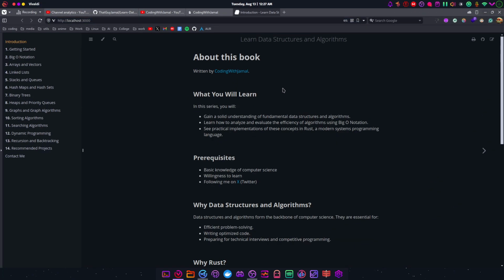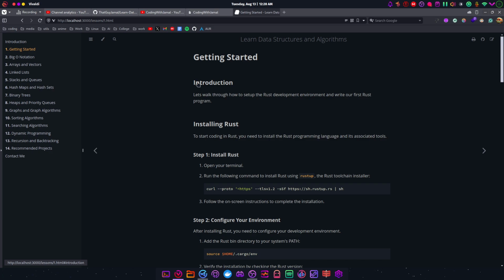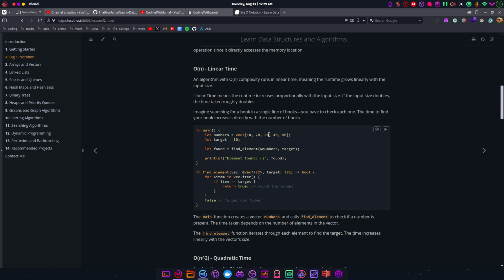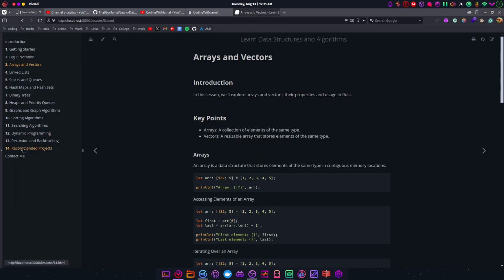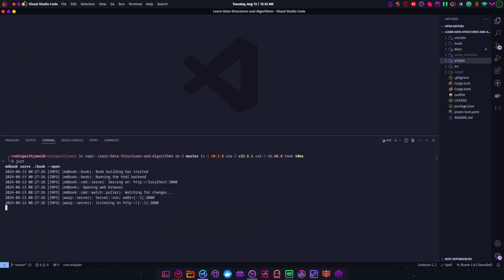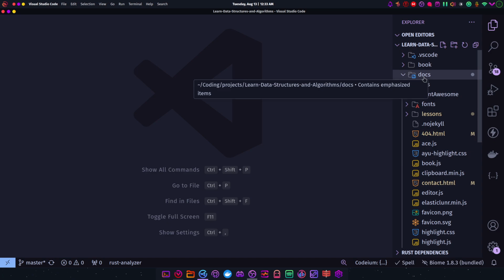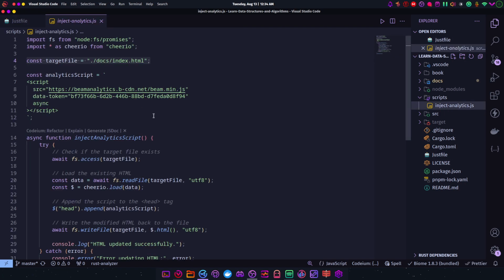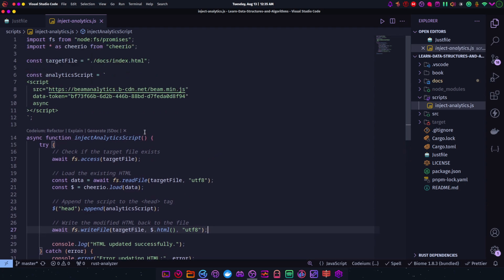Learn Data Structures and Algorithms (Free Book)